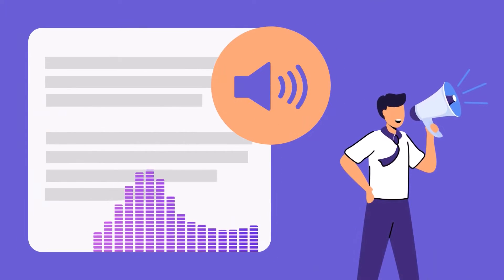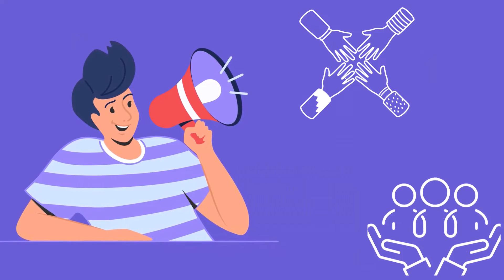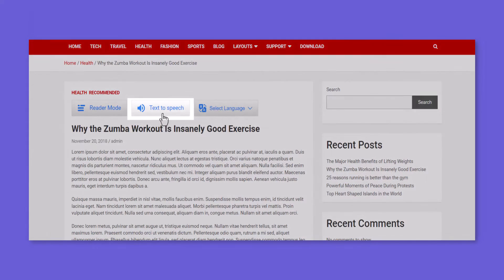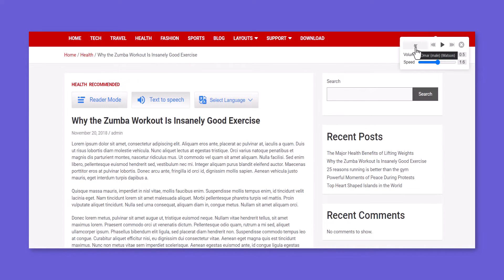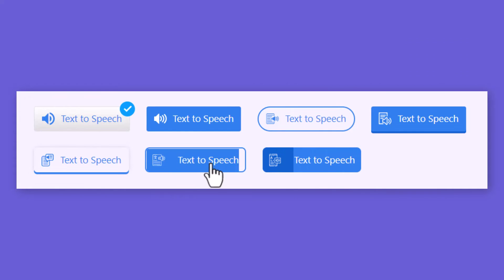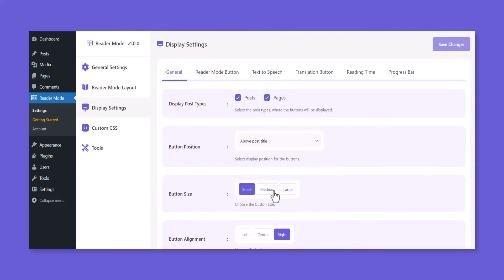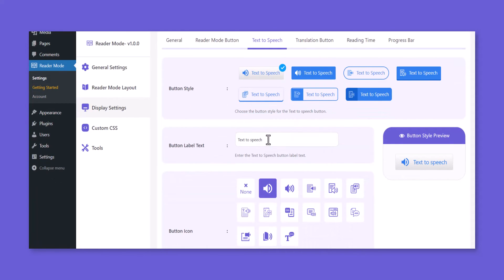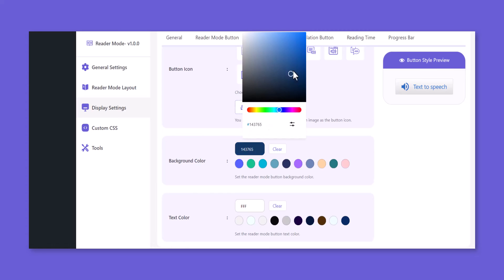How to Enable & Use Text to Speech Feature of Reader Mode Plugin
Reader Mode Text-to-Speech feature enables a distraction-free listening experience among readers. Text-to-speech can be handy and useful for your content readers.

Using the Text-to-Speech feature readers can listen to the post or page content without any destruction. From the various voice diversity, accents, and genders readers can take full advantage of the feature.